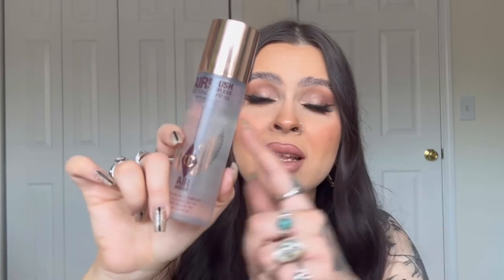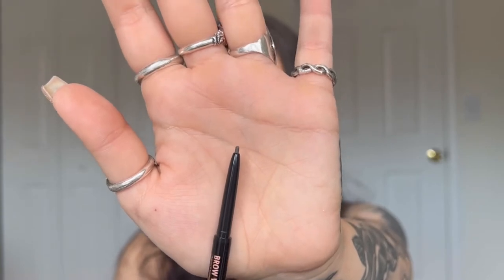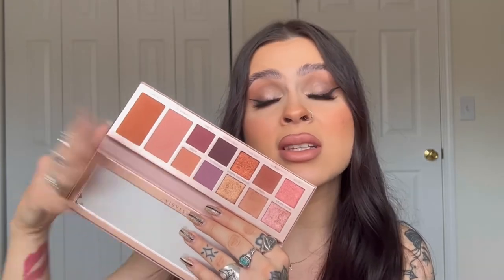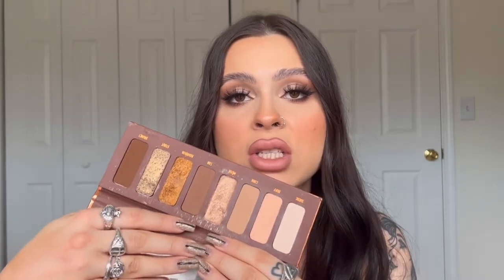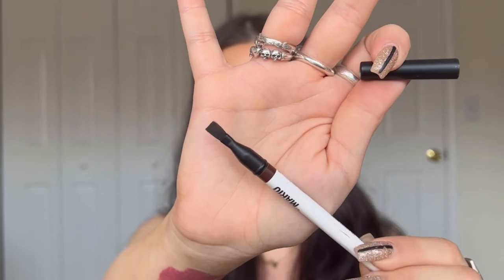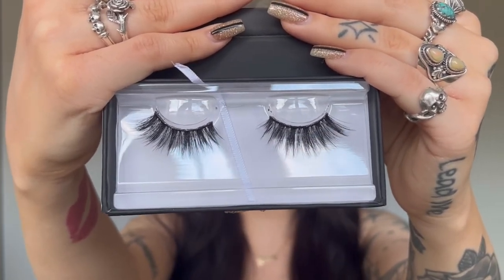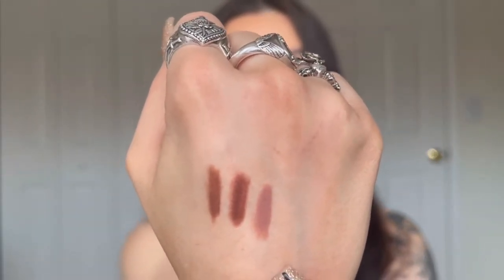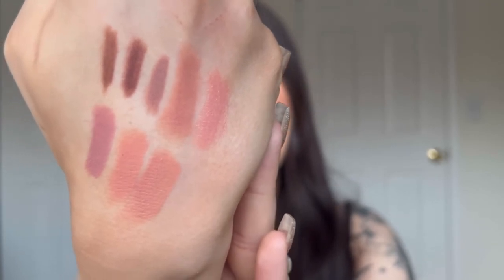BEST OF BEAUTY 2021 | WITHREDLIIPS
Happy New Year my angels! I hope you all had a fun and safe holiday season!

I really hope you enjoy this video.It's a LONG one so grab a snack, grab a coffee and leave a comment down below if you got through the whole thing lol. Love you all! - Em x

PRODUCTS MENTIONED:

Skin Tint 1
Skin Tint 2

If you do use my discount code, I do get a small percentage and it would mean so much to me but of course, you don't have to if you do not want to.